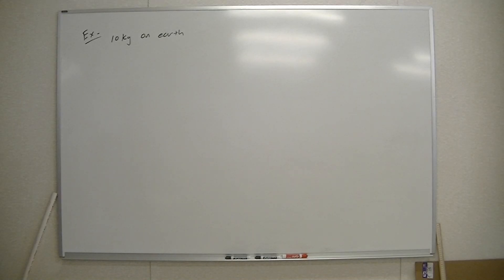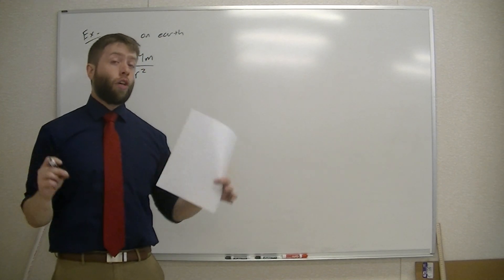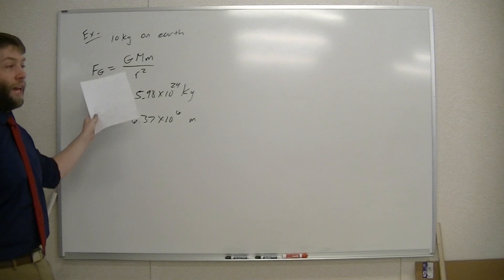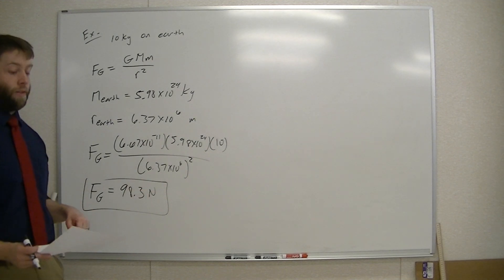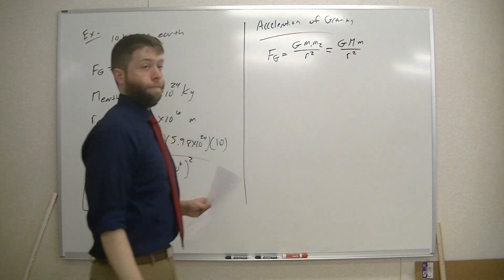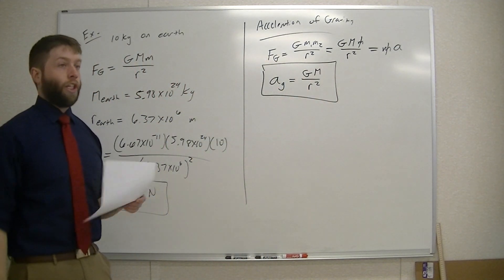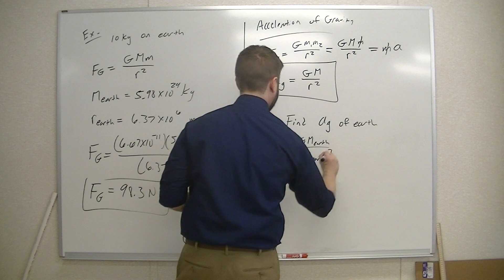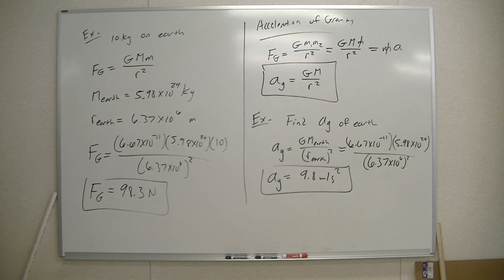Chapter 13 Lecture 4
Calculating the acceleration of gravity due to an object with mass.